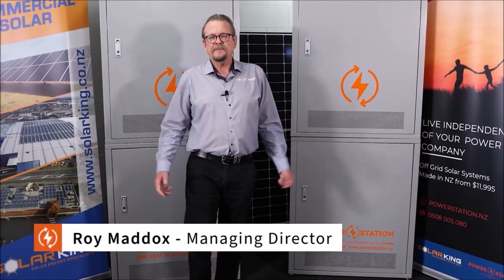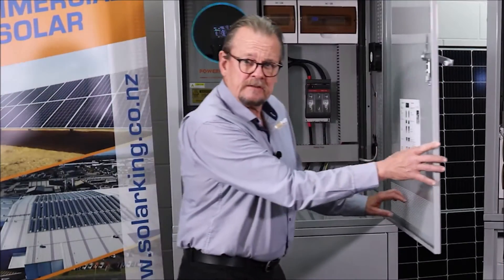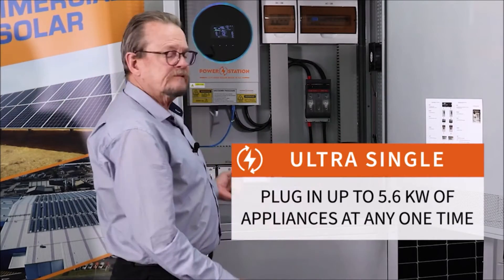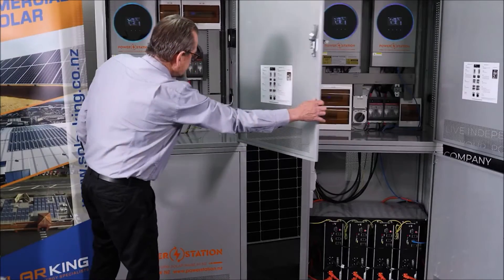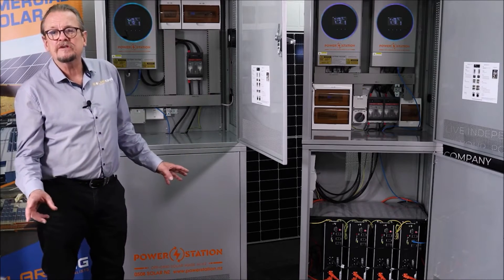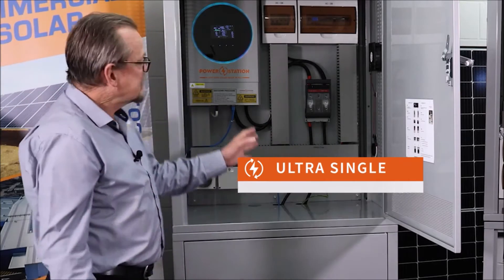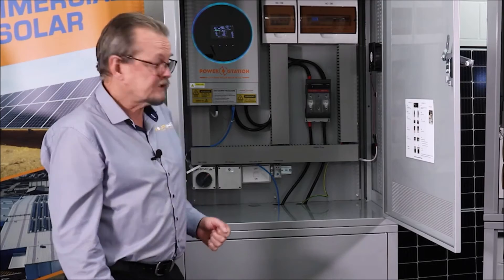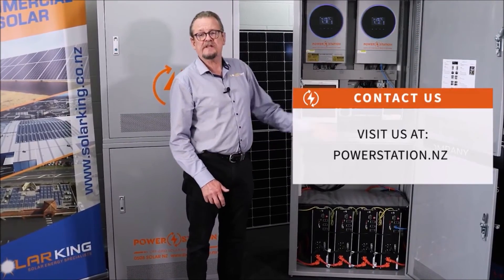SolarGuy - Introducing the PowerStation Ultra 2 system for Small to Medium Sized Homes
Thinking about going Off Grid? Discover more about the new Ultra 2 Off Grid power solution in a box - designed and built in New Zealand, for small to medium sized homes.

Roy Maddox, SolarGuy NZ walks you through the new Ultra 2 system using the latest technologies offering the perfect solution for your off grid needs to power a small to medium sized home.